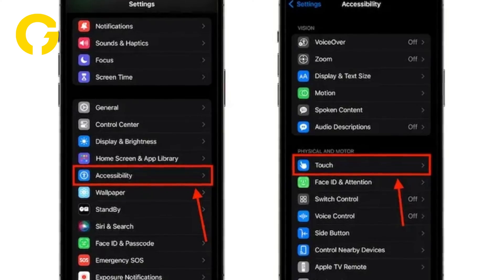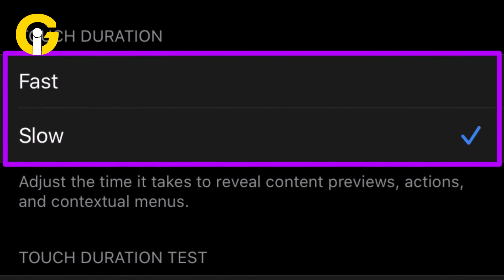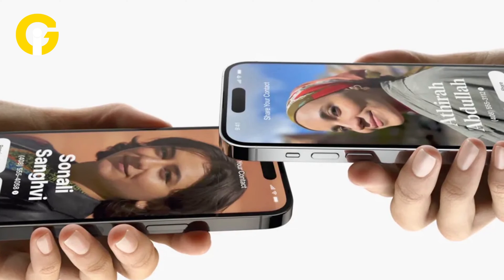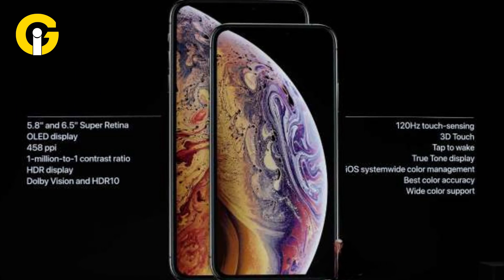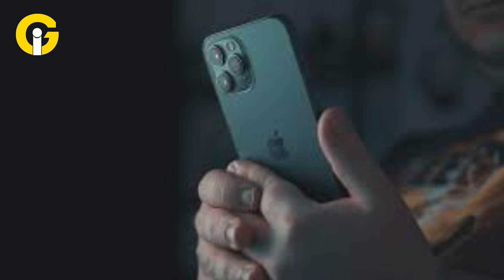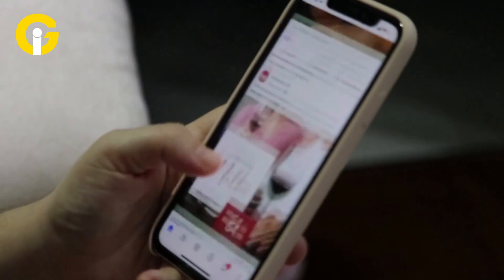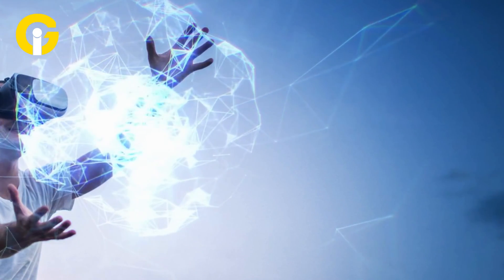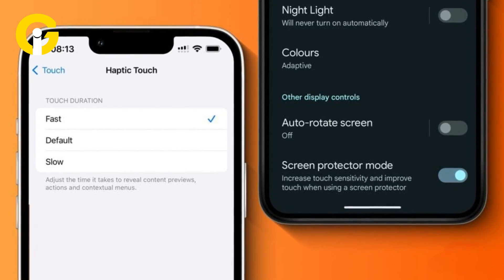How to enable 3D touch in iPhone with iOS 17 | Gad Insider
iOS 17 may not exhibit numerous new features, but it does have some hidden features that its diligent users have uncovered during its beta phase.

F or the latest in mobile reviews and everything tech,